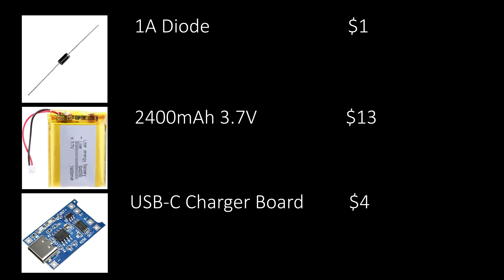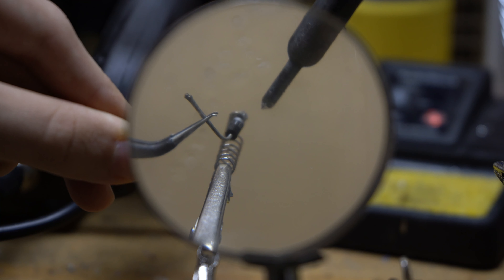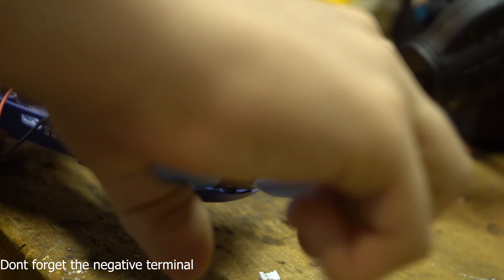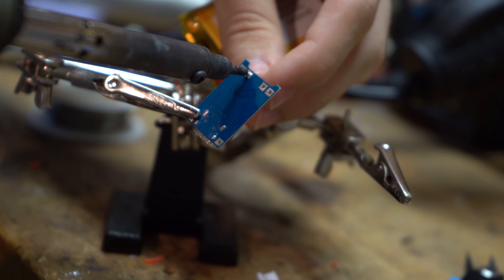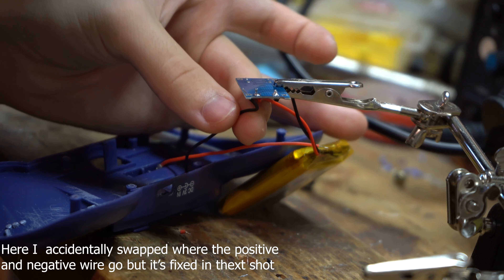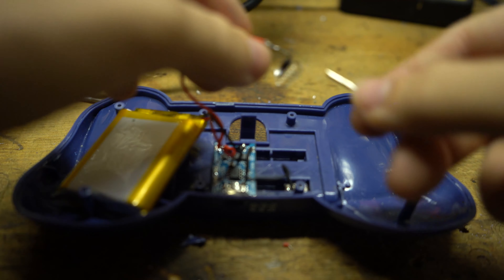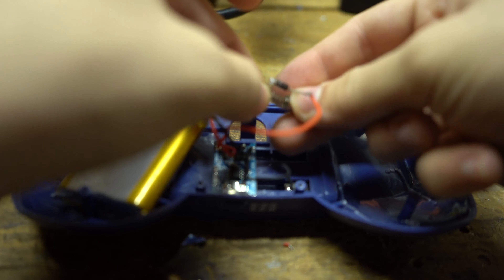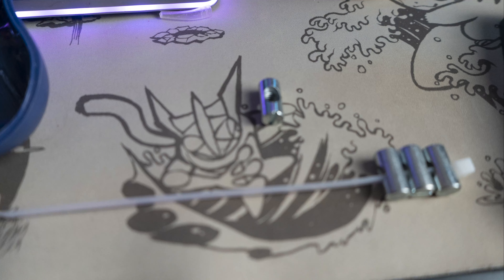The Dead Gameboy is Back to Life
Last video I killed my gameboy now my gameboy came back for revenge...

Merch!